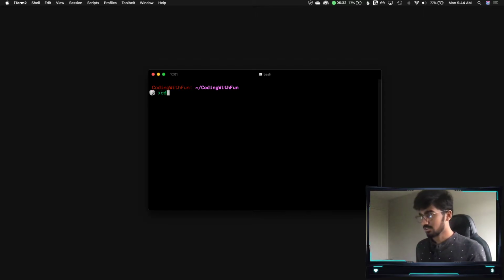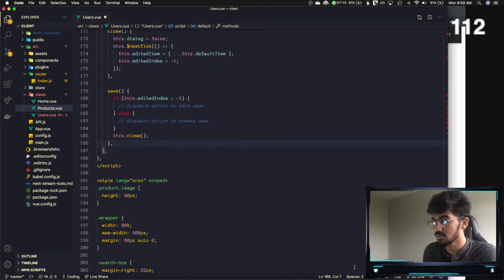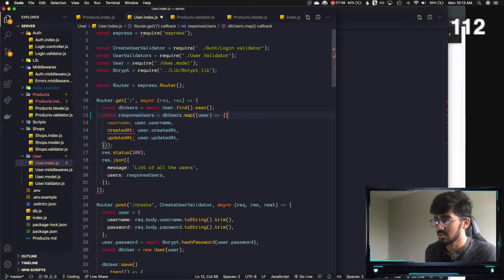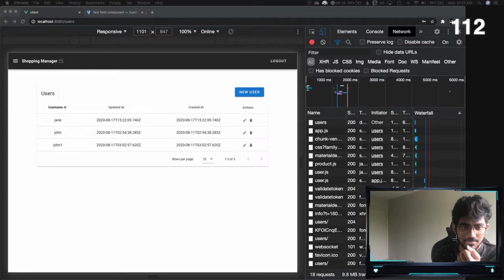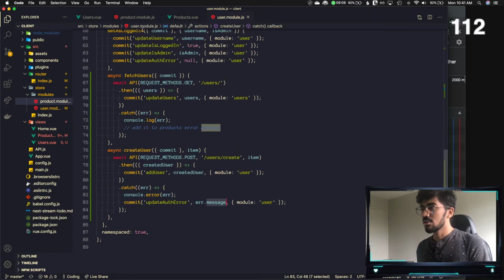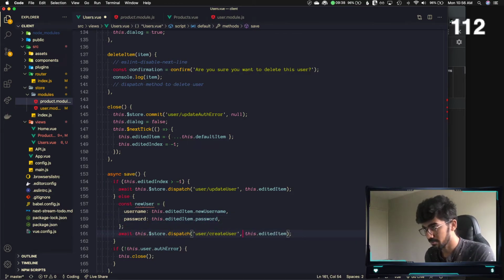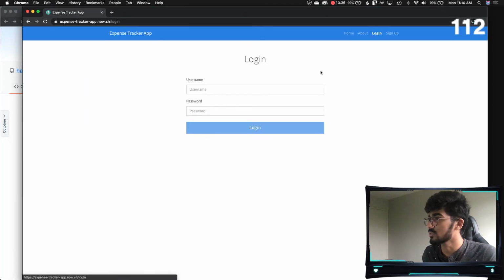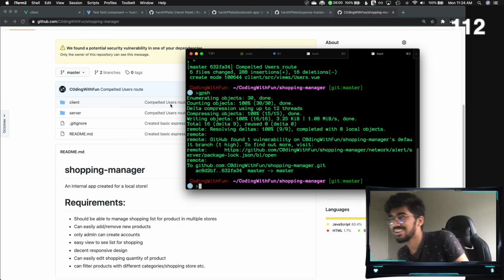Creating User View with VueJS and Vuetify | Shopping Manager | Real World Project | Stream #10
In this video series, I will be working on a real world application for a local store to manage their shopping list. Feel free to drop message in live chat. Have any suggestions? post it in comment box below. I appreciate your effort!